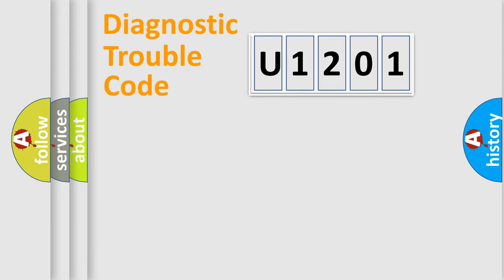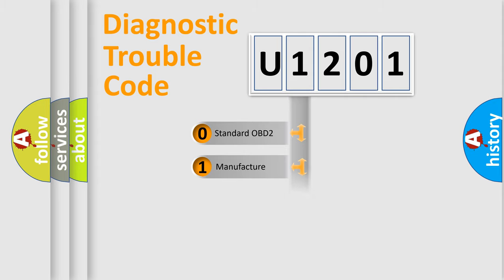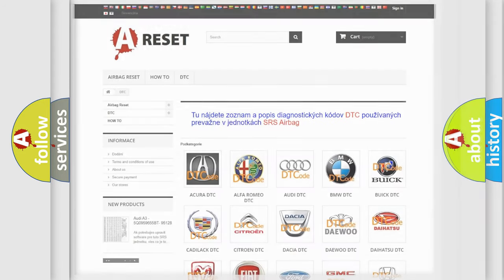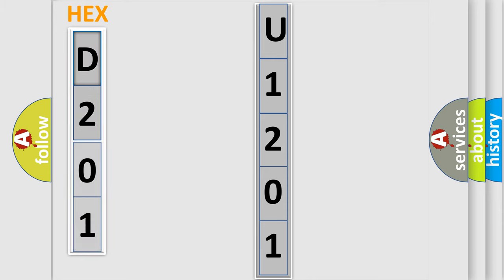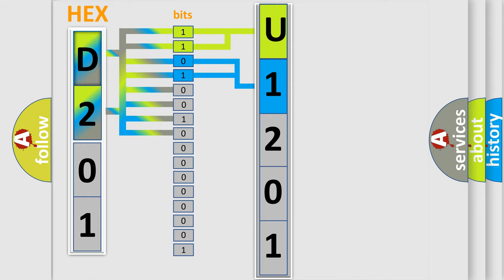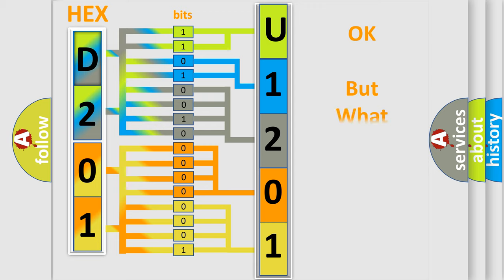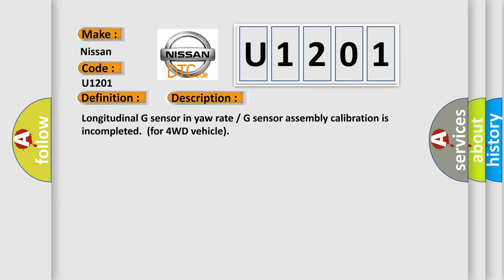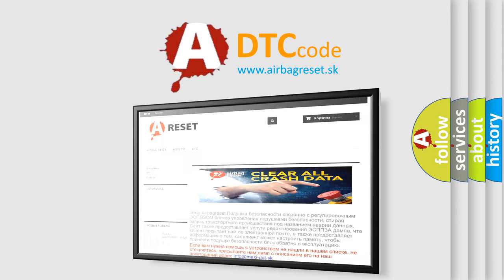DTC Nissan U1201 Short Explanation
Contents:
0:21 Basic DTC analysis according to OBD2 protocol standard.
1:48 Insight into programming
2:58 A diagnostically understandable description of the Diagnostic Trouble Code
3:05 Basic error definition

Make:
Nissan
Code:
U1201
Definition:
Longitudinal G sensor (ESC Only)
Description:
Longitudinal G sensor in yaw rateorG sensor assembly calibration is incompleted.(for 4WD vehicle)
Cause:
Yaw rateorG sensor assemblyLongitudinal G sensor calibration is incompletedESP® control module